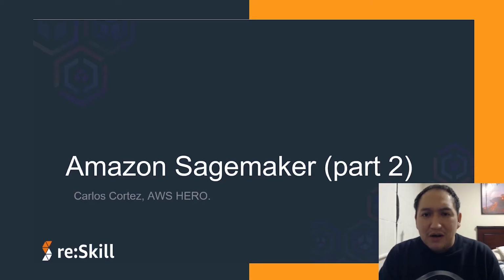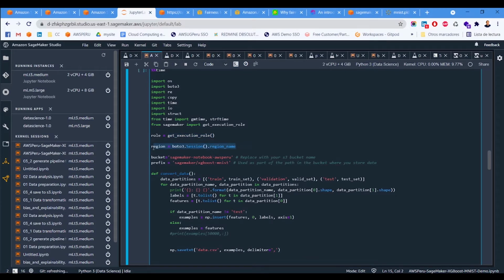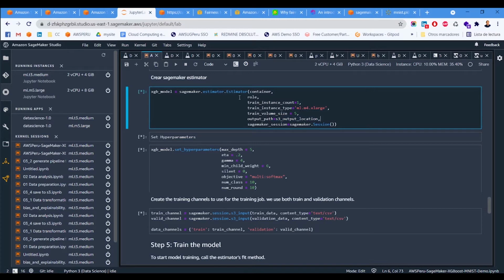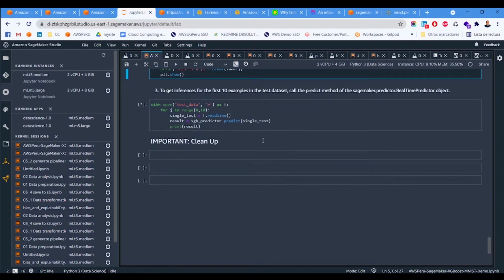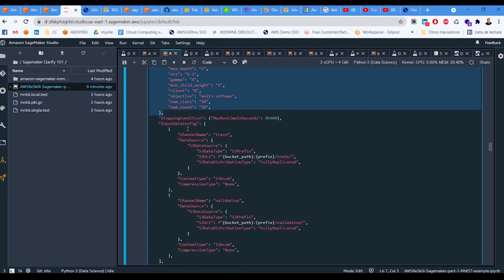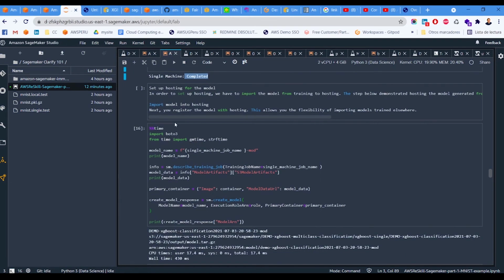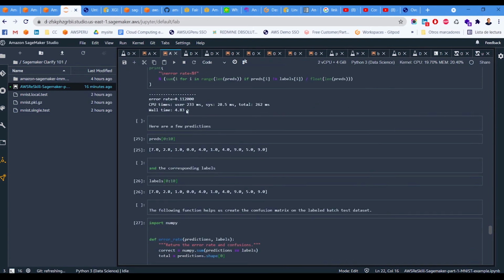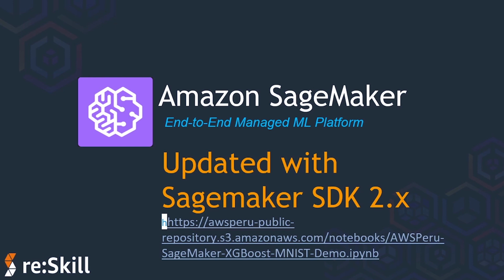Amazon Sagemaker (Part 2)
Session on 'Amazon Sagemaker' by Carlos Cortez, AWS Community Hero for re:Skill